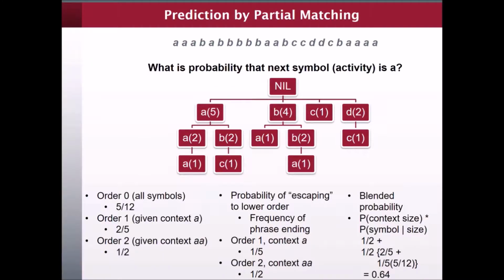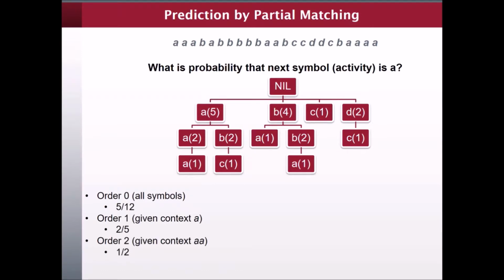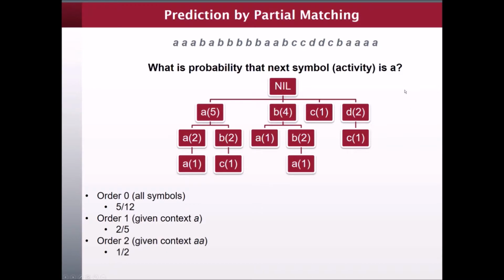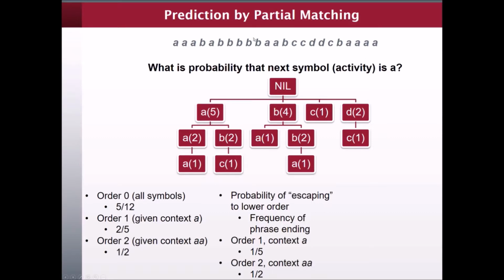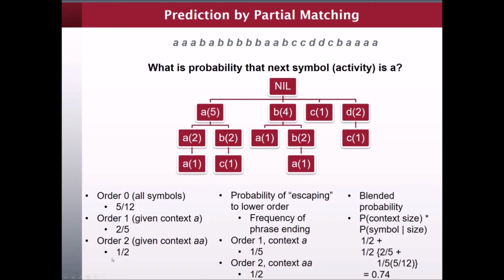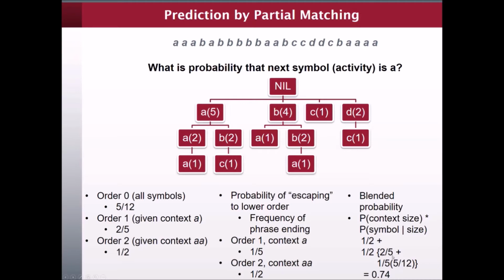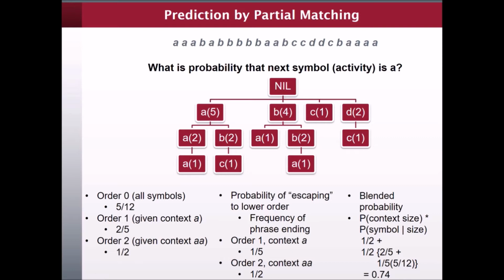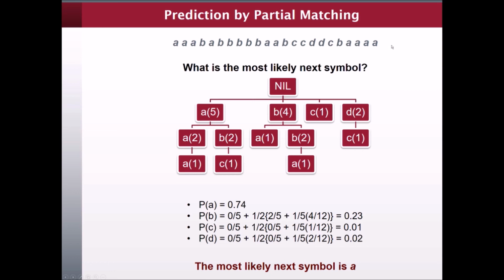Activity Learning from Ambient Sensor Data: Part 7